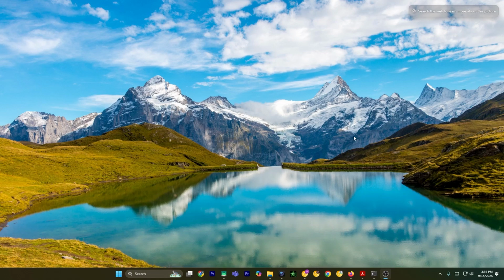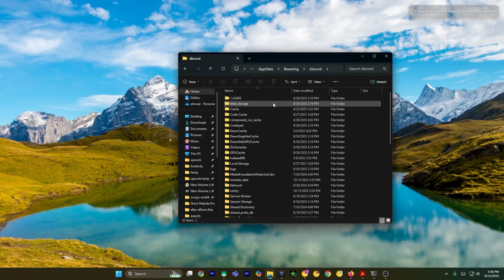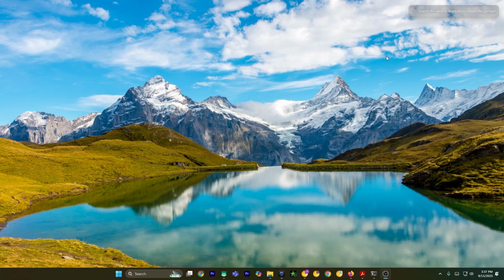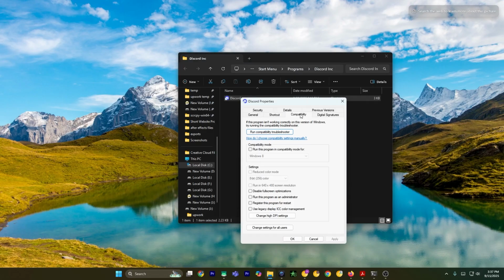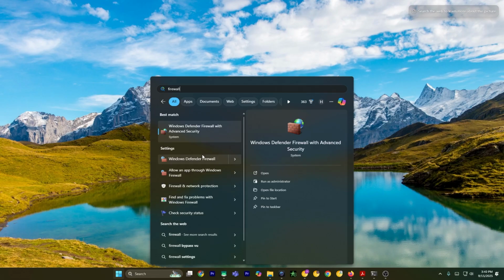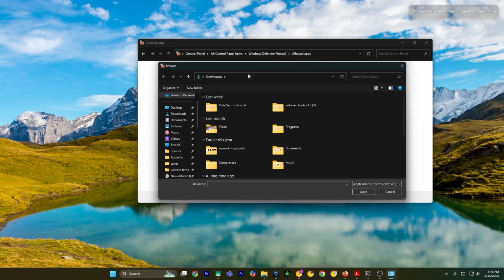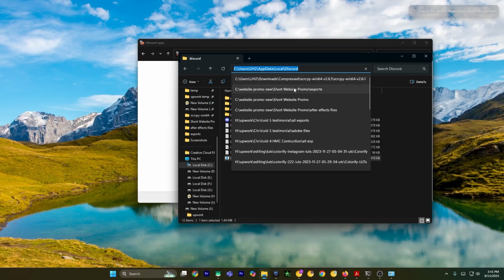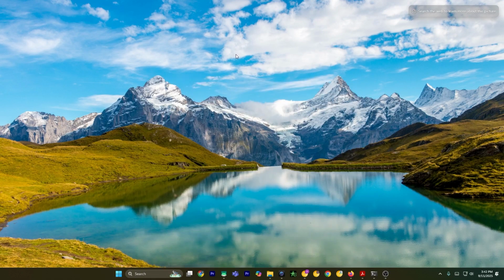How To Fix Discord Not Opening on PC (full guide)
In this video I'll show you How To Fix Discord Not Opening on PC. The method is very simple and clearly described in the video. Follow all of the steps & Fix Discord Not Opening on PC